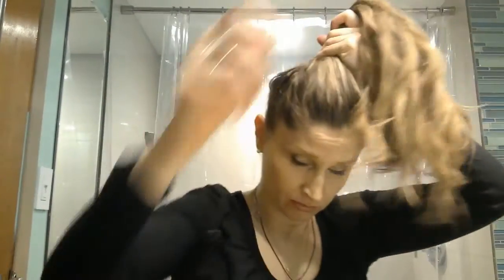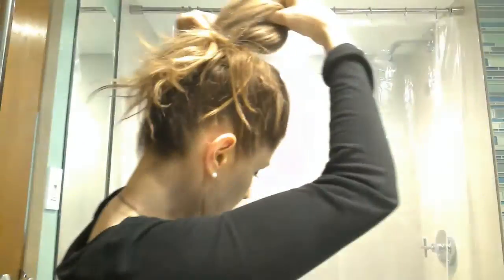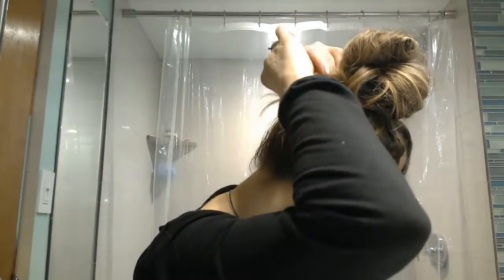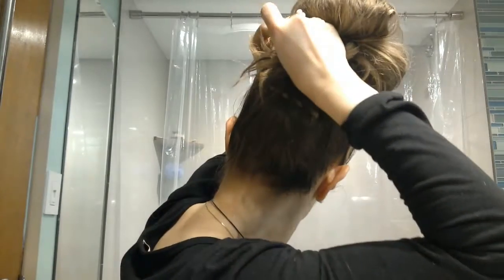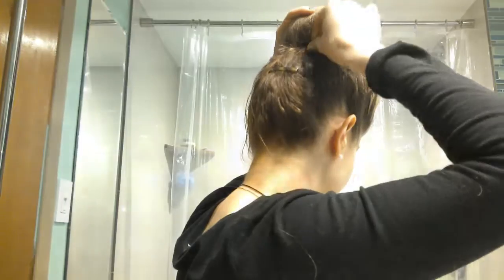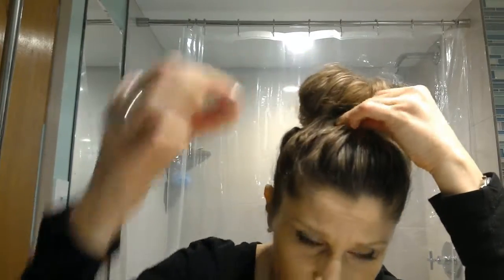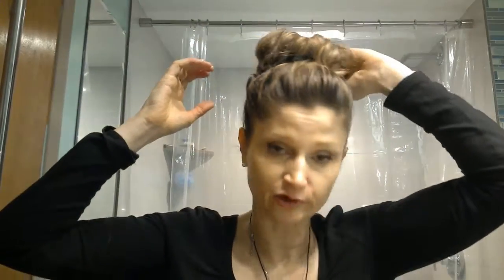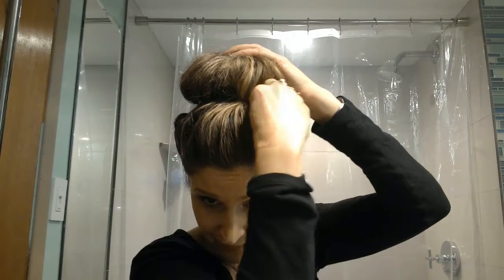Day 16 - 30 Hairstyles in 30 days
Another up do, never another up don't!  This is a very classy way to where your hair -  it is huge!